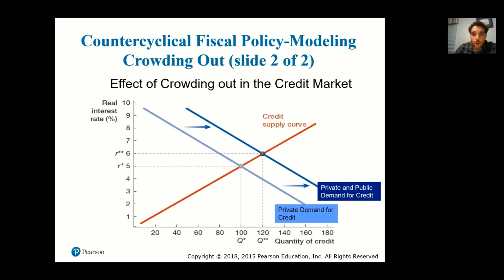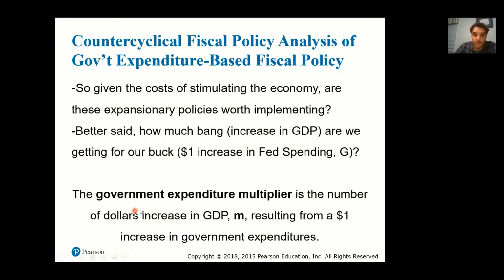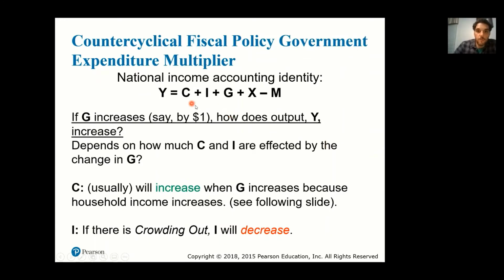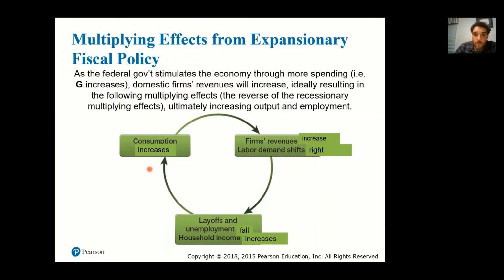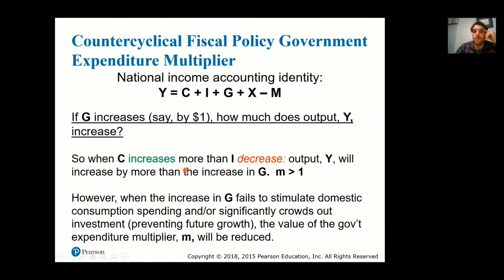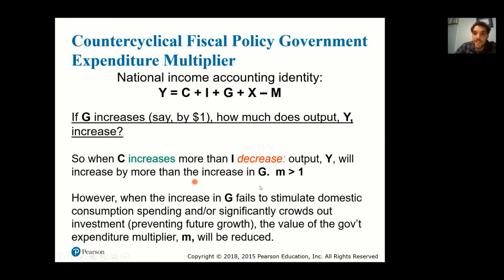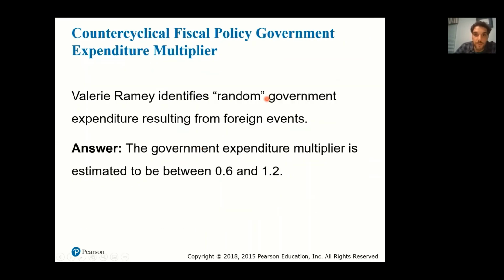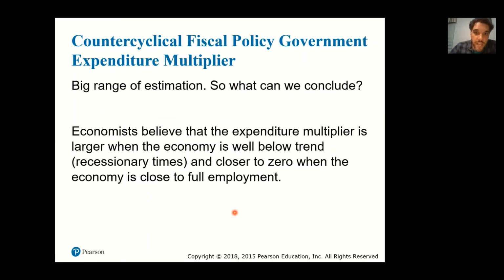Week 12 Gov't Expenditure Multiplier 3